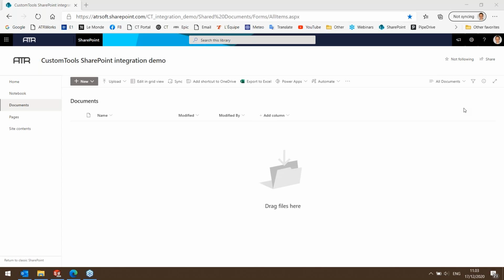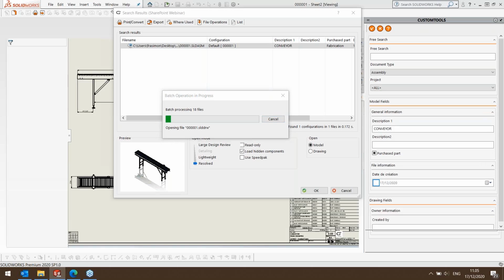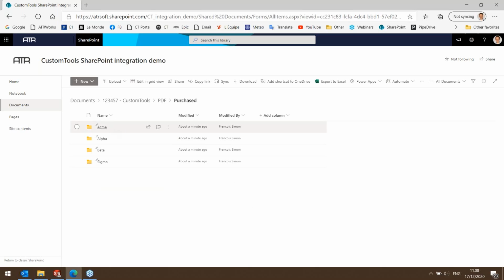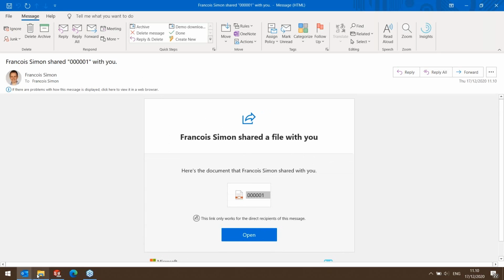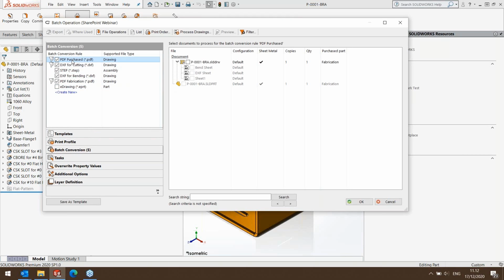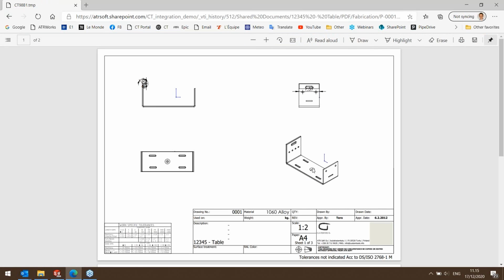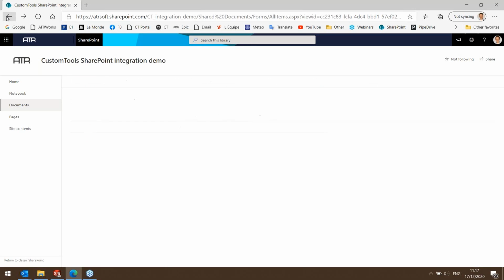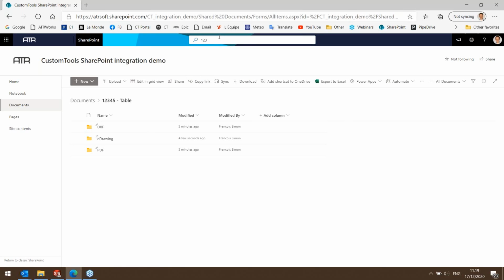Integrating SharePoint to SOLIDWORKS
In this recorded webinar, we show how to easily share your converted files (e.g. PDF, DXF, STEP,...) from SOLIDWORKS on SharePoint.